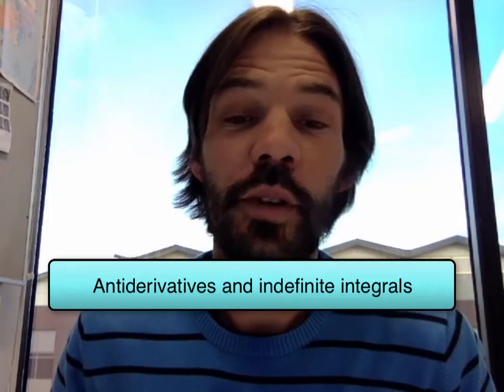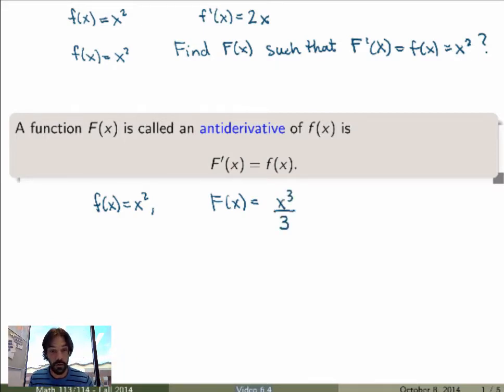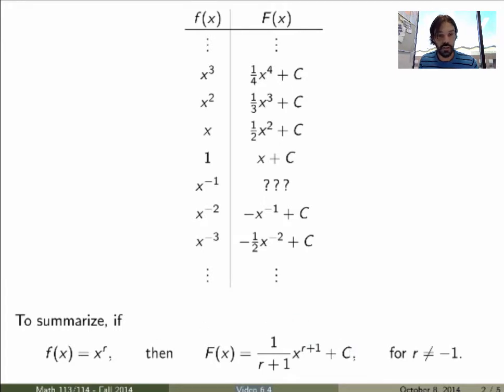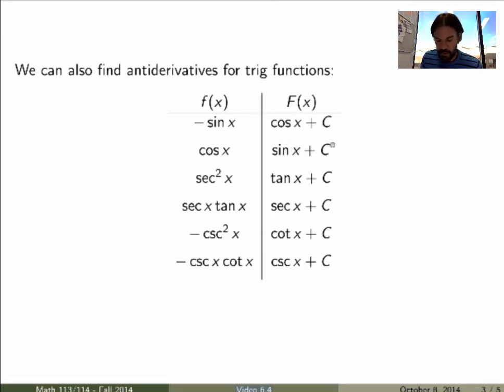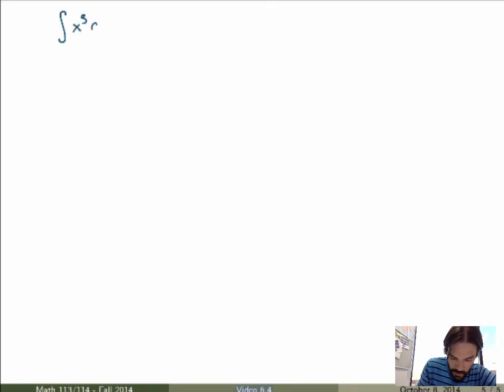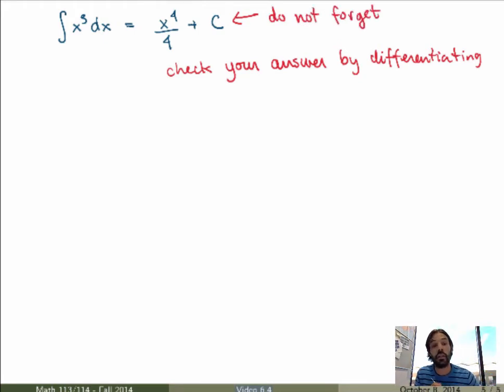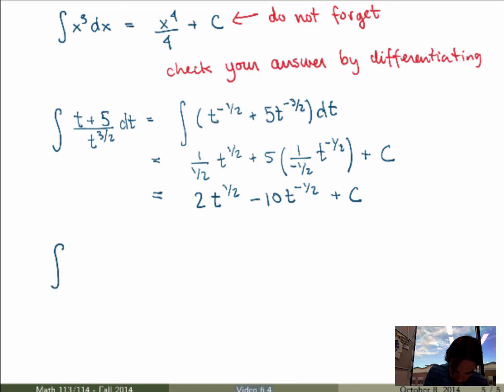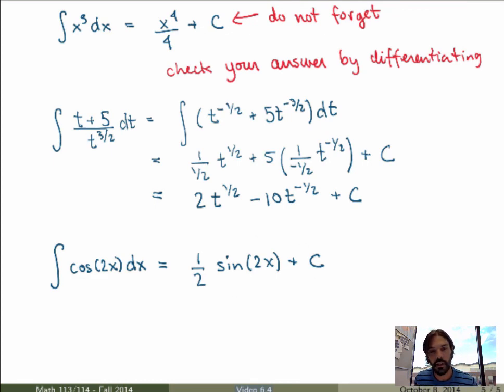Math 114 - Video 6.4 - Antiderivatives and indefinite integrals